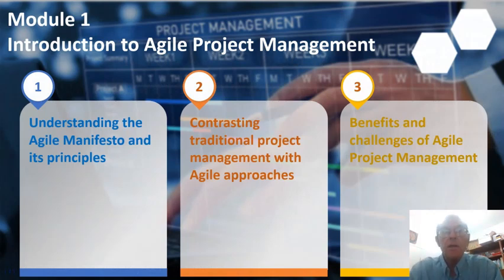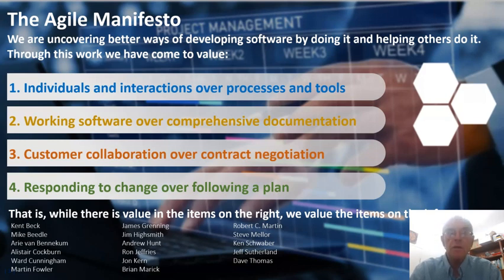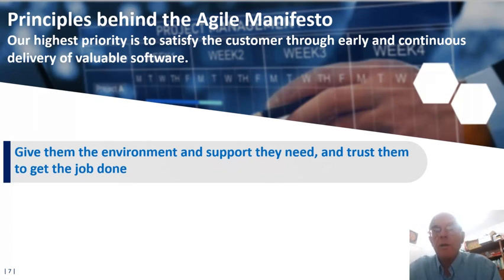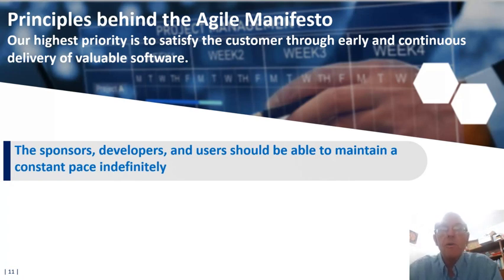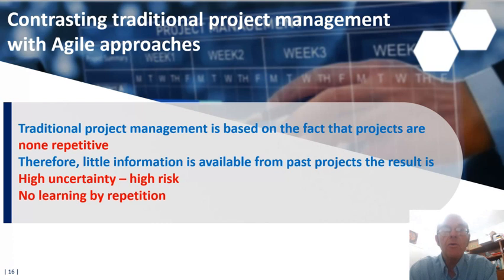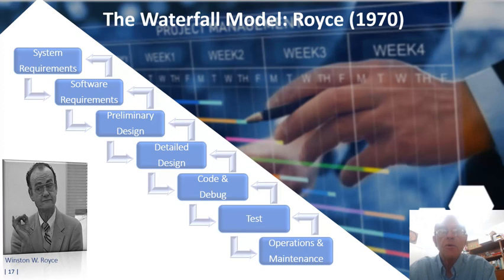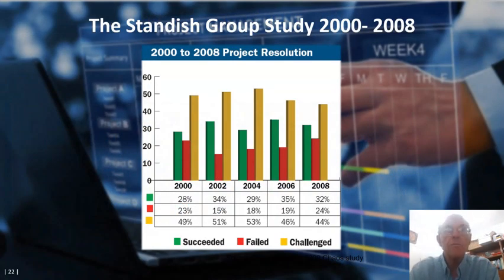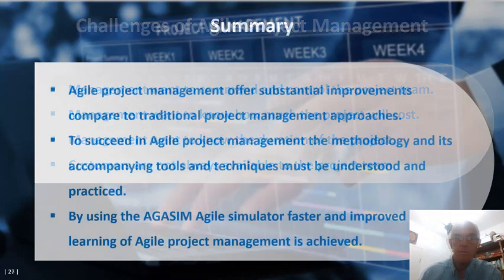AGASIM - The Agile Advisory Simulator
Comparing Agile project Management to Traditional project Management

 This video explains the basics of Traditional and Agile project management. The theory as well as the basic tools and techniques are discussed and the pros and cons of each approach are explained.

The selection of the best project management approach for your organization or for your project is a very important decision that has far reaching consequences. By considering the points discussed in this video a better, more informed decision is highly likely.

This is the first video in the course named 'Hands-on Agile Management using the Agile Advisory Simulator'